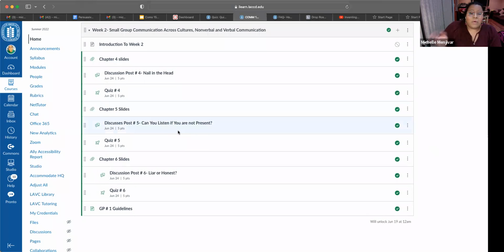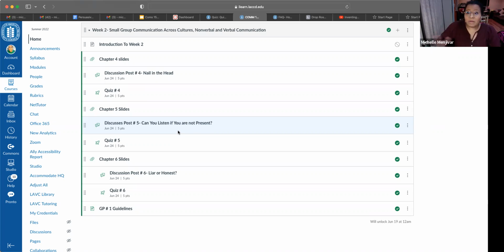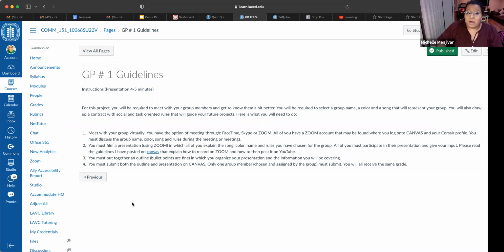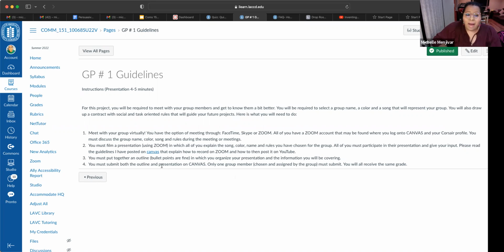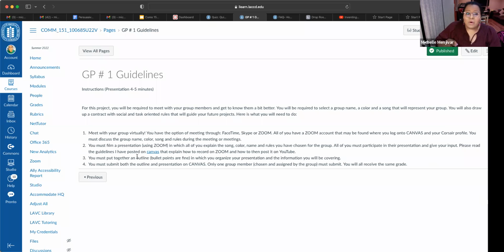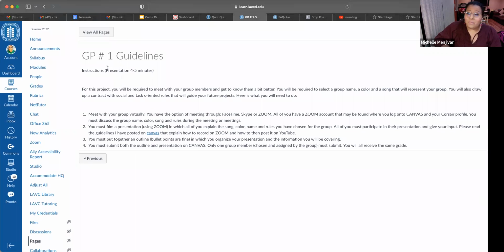Week 2 Announcements Coms 151 Summer 22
Going over a couple of announcements and group project guidelines.